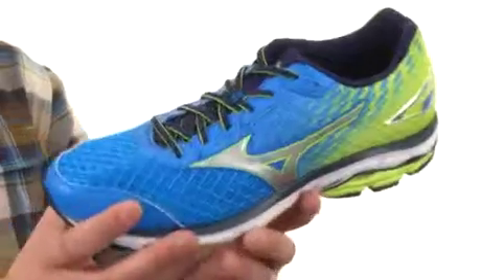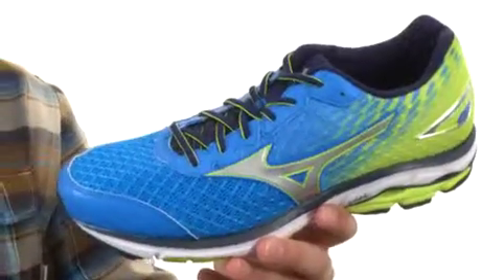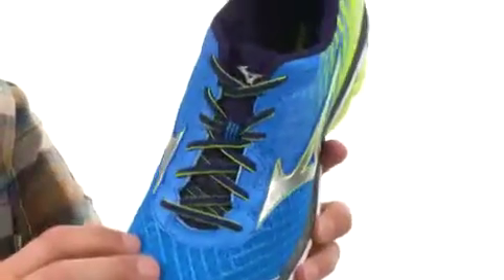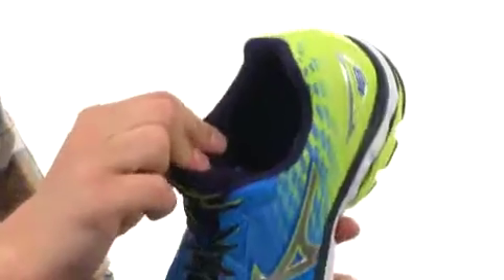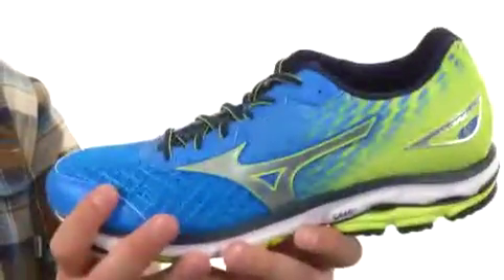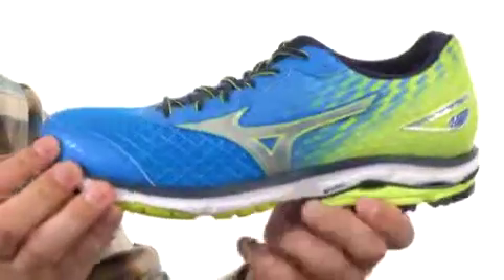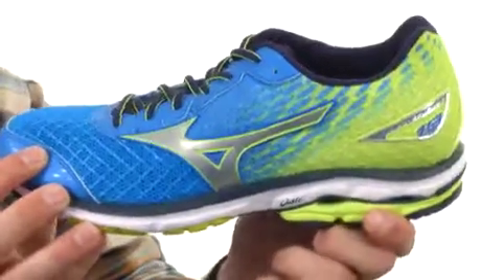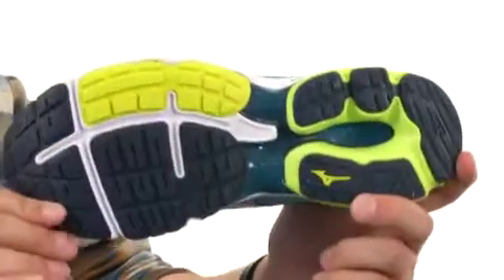Mizuno Wave Rider 19 Sneaker